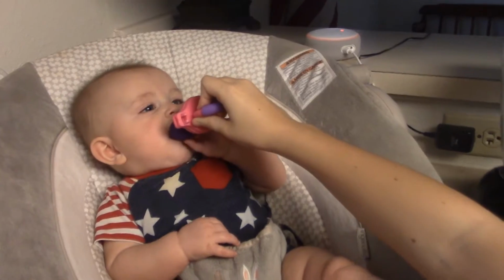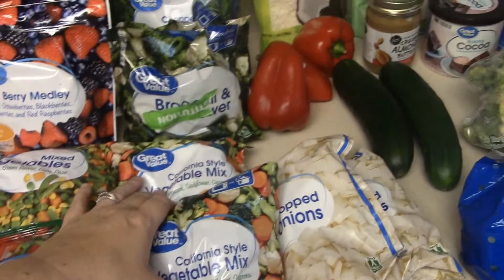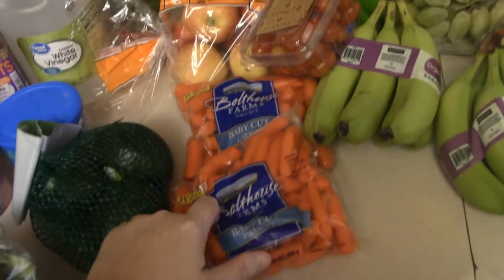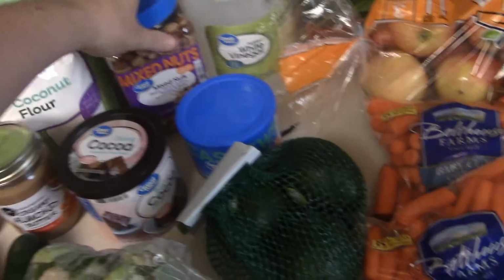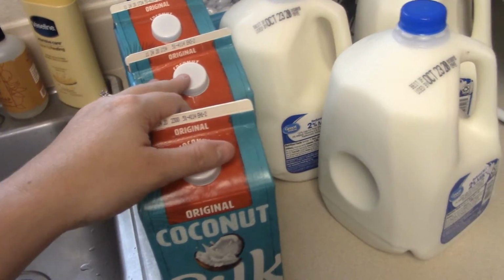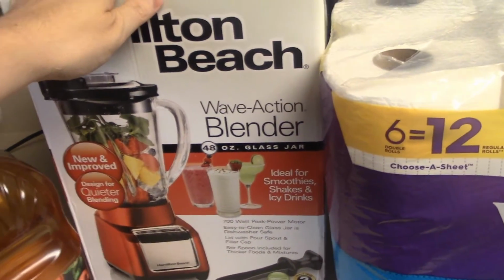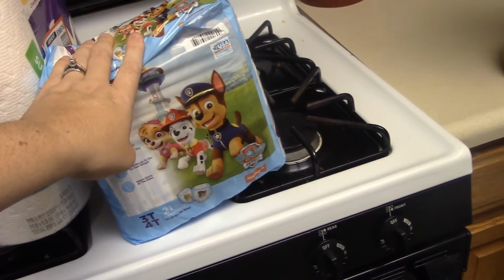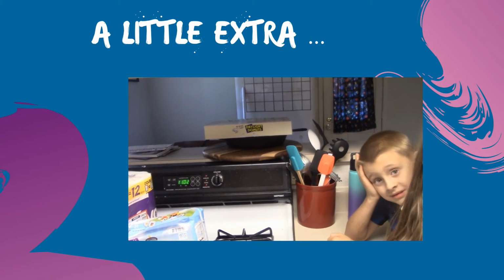Our First YouTube Grocery Haul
We're trying out the camera with our first grocery haul -